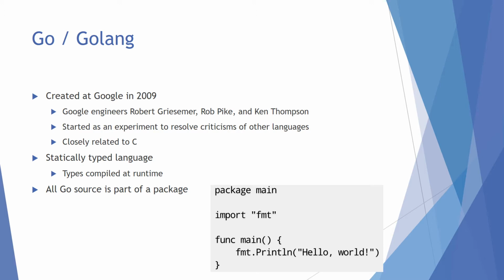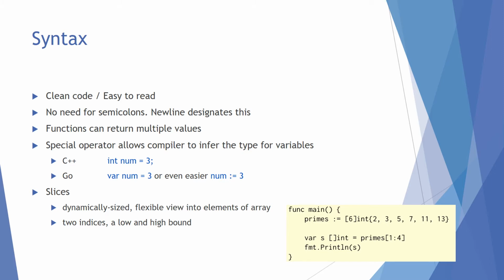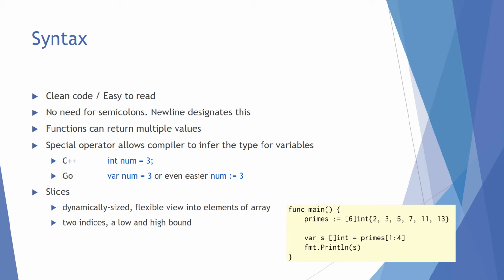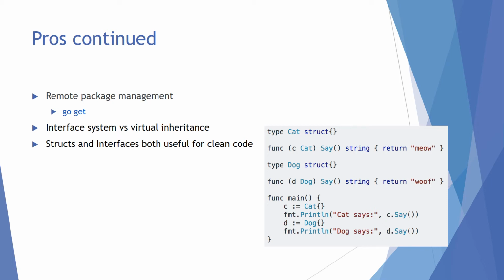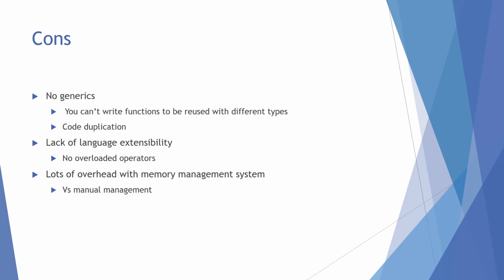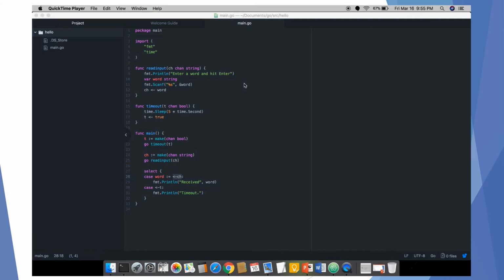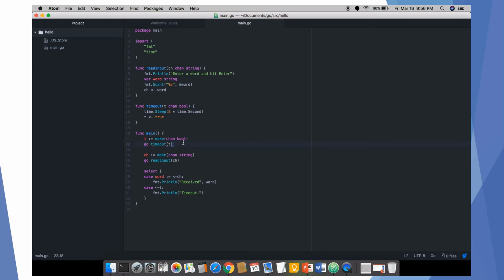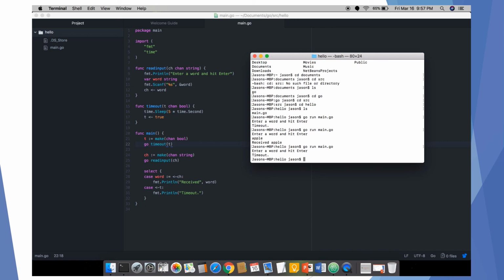golang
School report on the Go programming language.